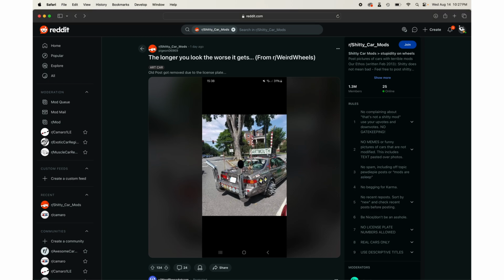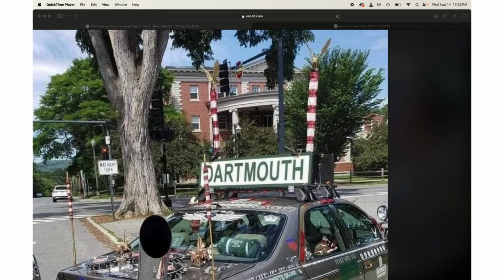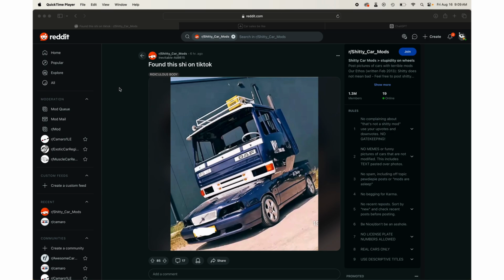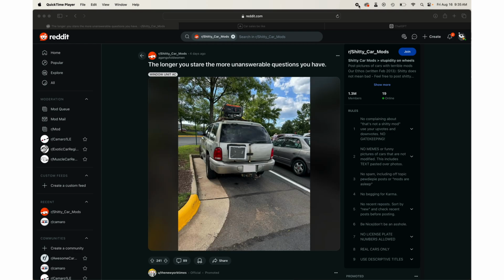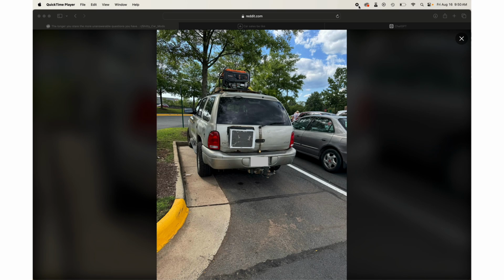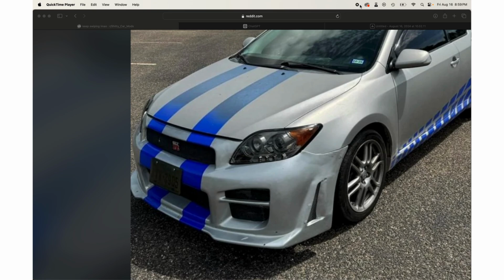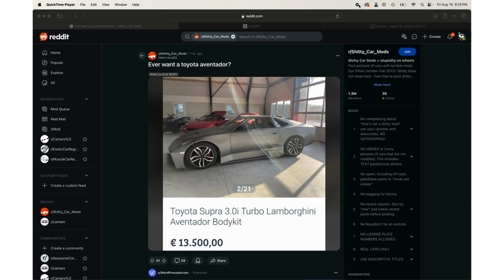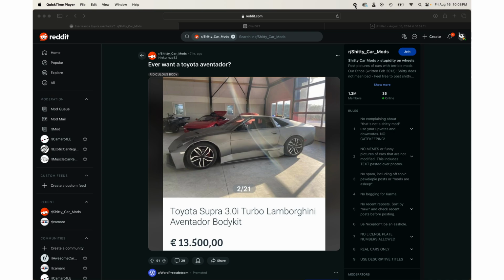Selling Crappy Cars: Toyota Camry with Semi-Truck Swag & "Dartmouth" Sign | Why Does This Exist?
Welcome to "Selling Crappy Cars," where we showcase the most absurd and laugh-out-loud car mods and try to sell them with a straight face! In this episode, we’ve got a parade of automotive oddities that will have you questioning reality:

Toyota Camry with Semi-Truck Mods – This Camry is rocking semi-truck spikes, over-the-top exhaust tips, and a "Dartmouth" taxi sign. It’s like a confused truck that took a wrong turn and ended up in a car meet.
Volvo with a Semi-Truck Cab – Ever seen a Volvo with a European semi-truck cab plopped on top? It’s a mashup that’s as bizarre as it sounds. Perfect for when you can’t decide between a truck and a car—so you get both!
Dodge Durango with a Generac Generator & AC Unit – Meet the Durango that’s all about going off-grid in style. With a Generac generator on the roof and a trunk-mounted AC unit, it’s ready for any adventure—or at least to turn heads at the gas station.
Scion TC Trying to Be Paul Walker’s GTR – Watch as this Scion TC attempts to live out its Fast & Furious dreams with a GTR body kit and racing decals. It’s like putting a go-kart in a tuxedo—adorably misguided and hilariously out of place.
Toyota Supra in Lamborghini Drag – Finally, witness the ultimate identity crisis with a Toyota Supra decked out in a Lamborghini Aventador body kit. It’s a supercar wannabe with the heart of a classic, leaving everyone wondering if it’s a misfit or a masterpiece.
Join Gearhead as he hilariously pitches these automotive abominations with all the flair they don’t deserve.